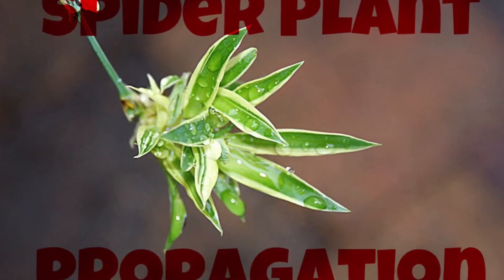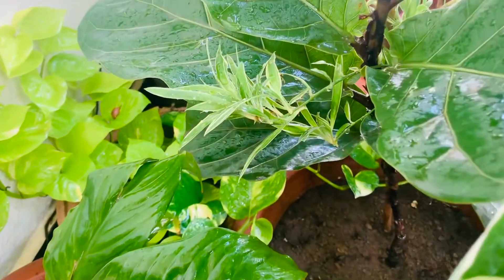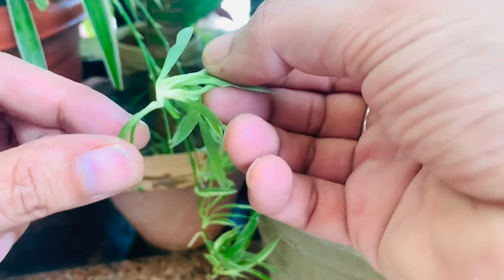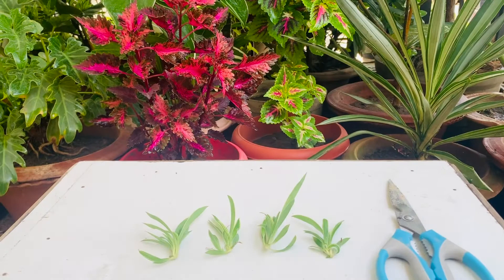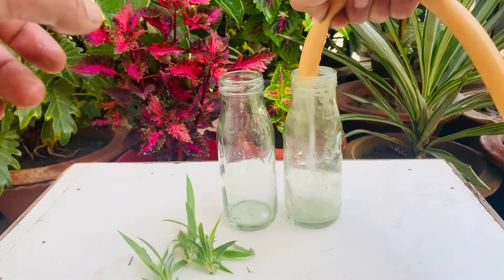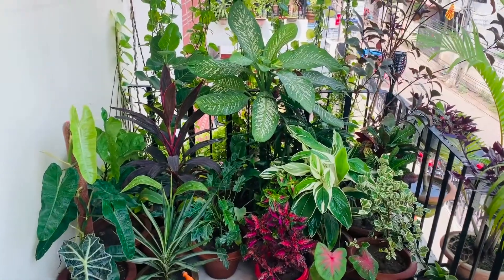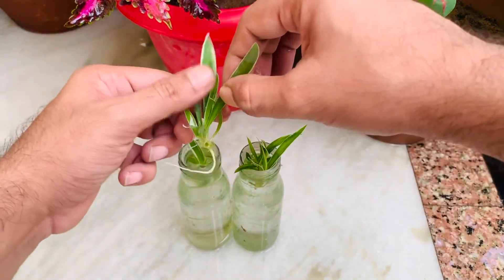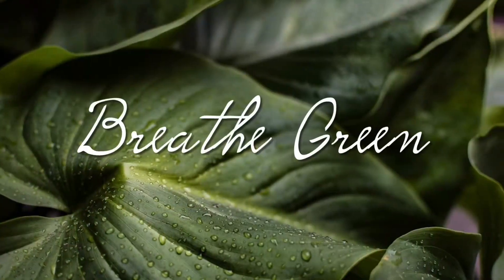SPIDER PLANT PROPAGATION & CARE - THE BALCONY